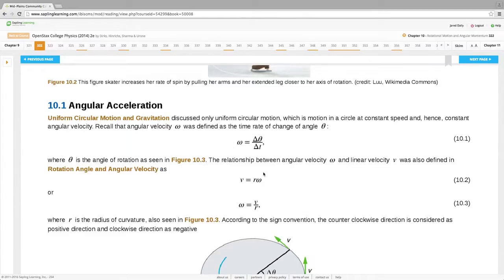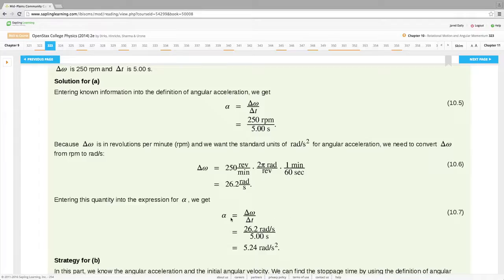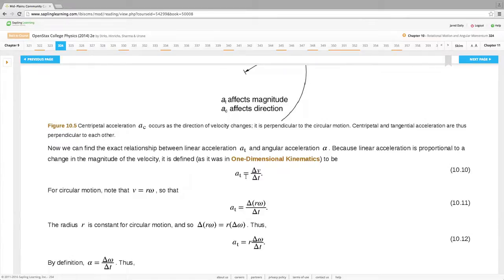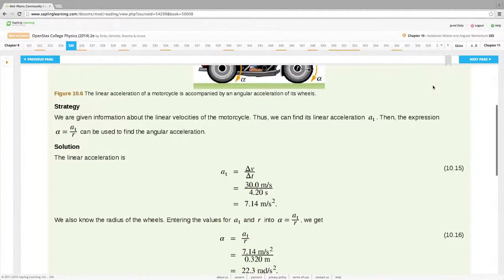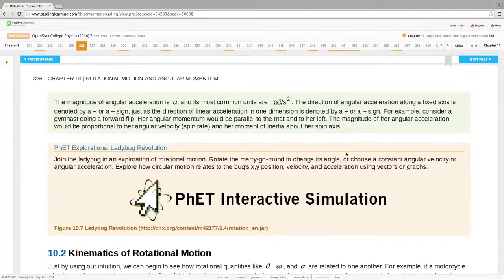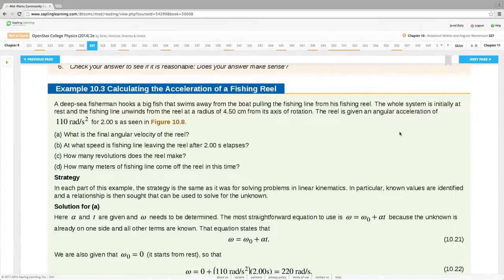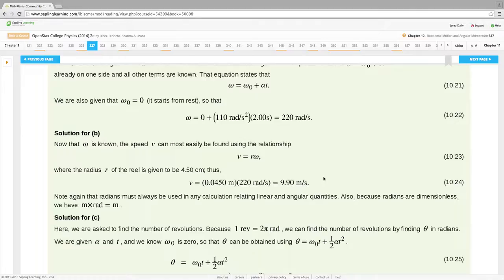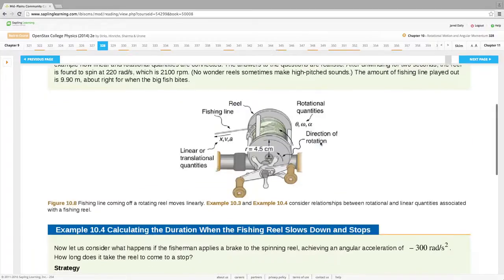07142016 PHYS1410 A